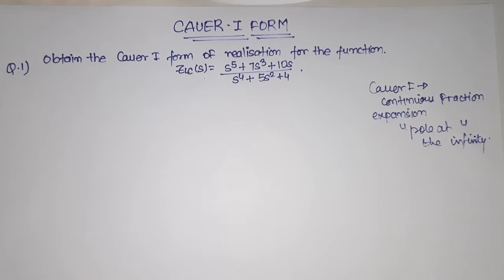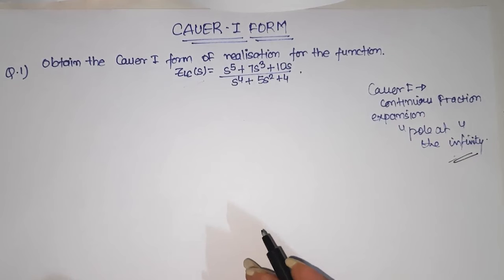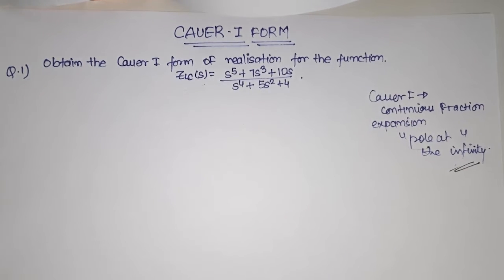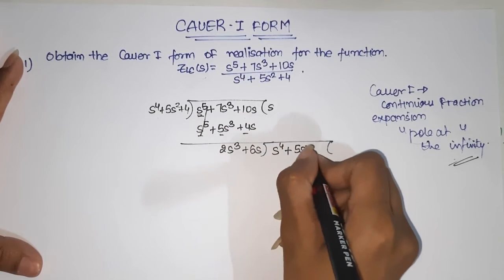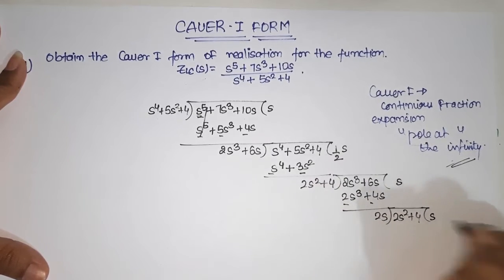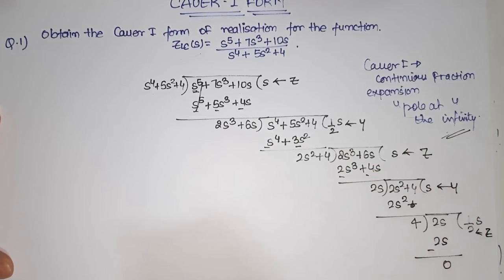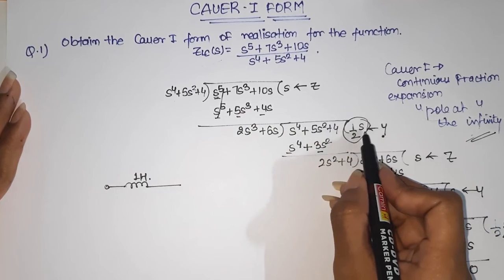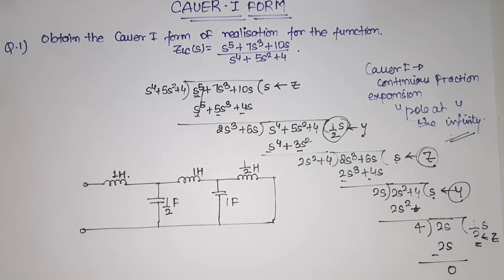Cauer I Form in Hindi | Network Theory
Get Job Placement Ready With Aptitude Preparation Course (Jobs, Government Exams, Bank IPO) (with tips & tricks + Notes)